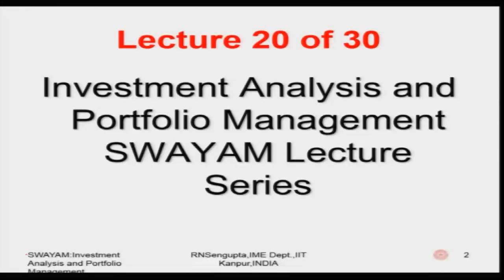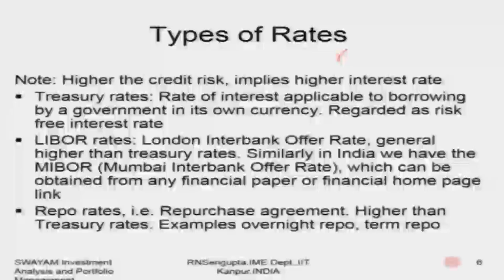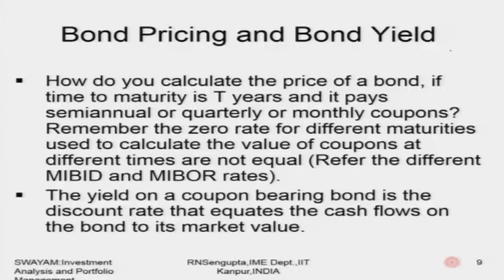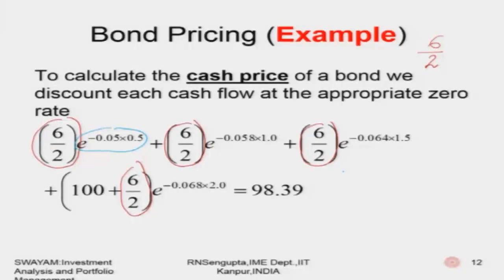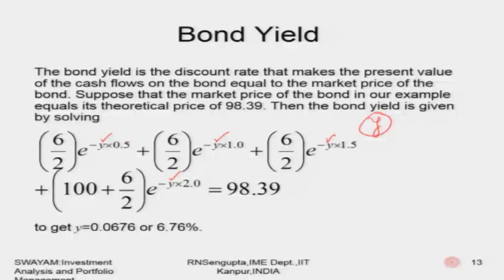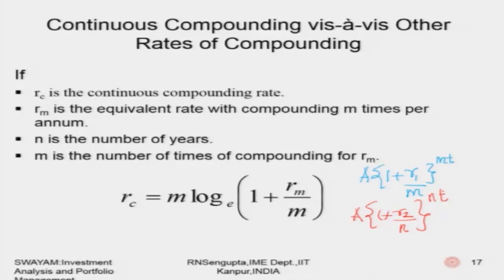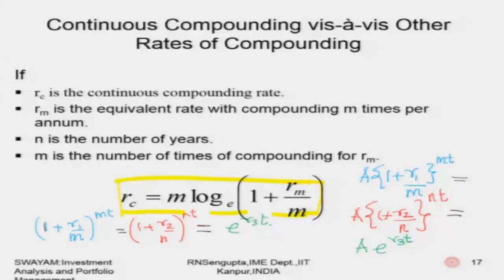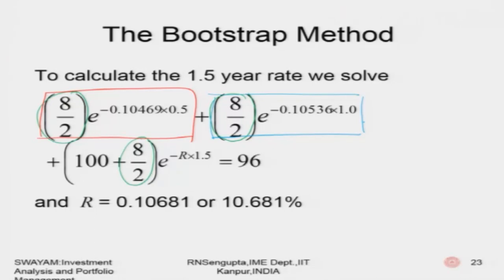Options contd....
Subject:-Management
Course:-Investment Analysis and Portfolio Management